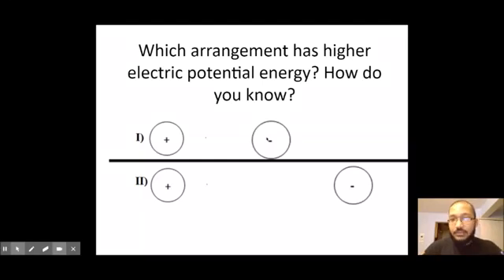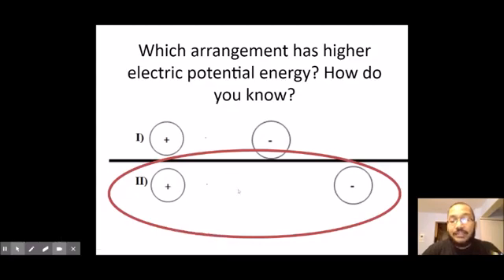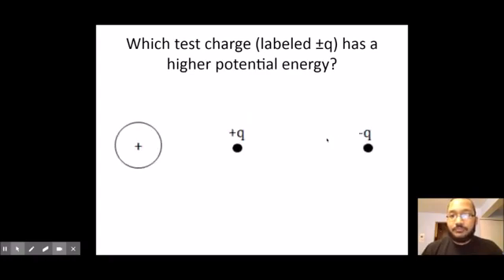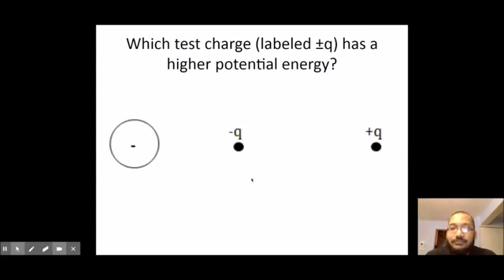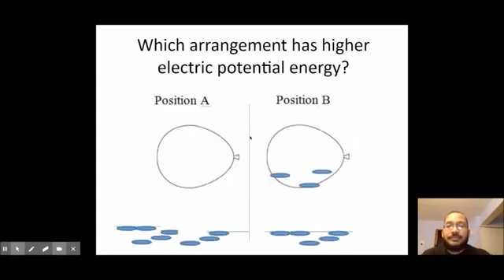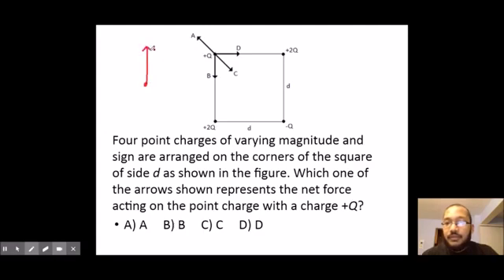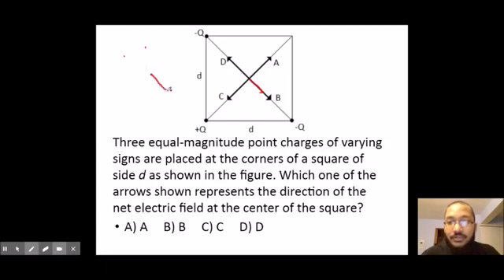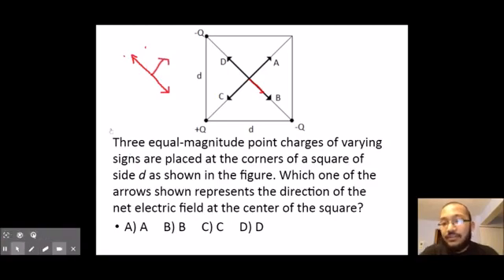Electric Potential Energy 2